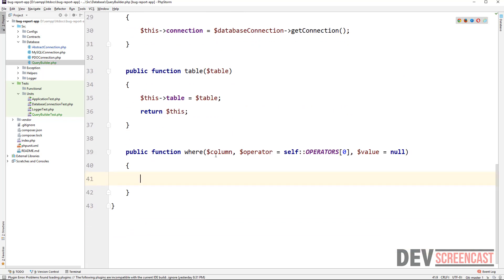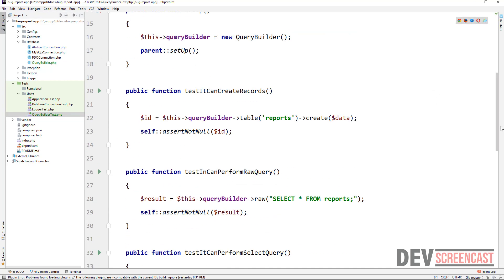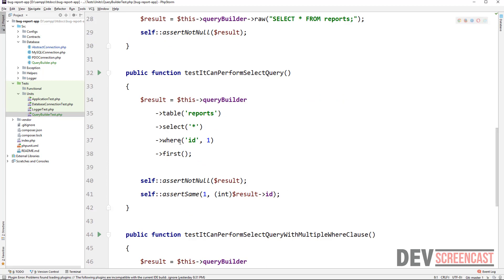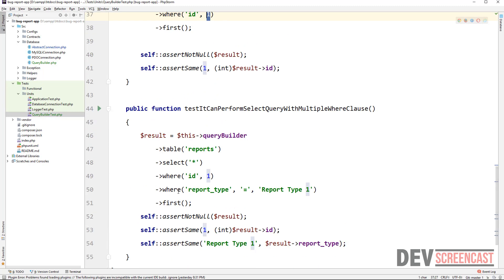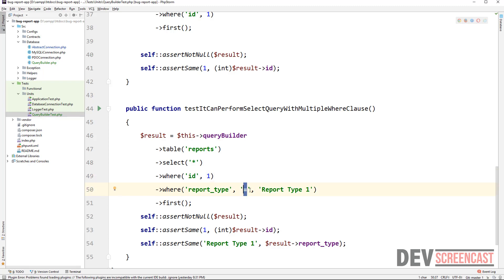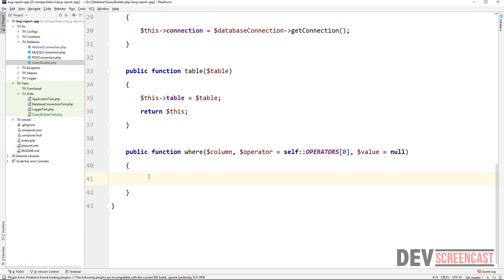Lesson 21: Abstract Database Query Builder with TDD - Part 2 (PHP OOP & TDD)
If you're familiar with the basics but haven't delved into Object-Oriented Programming, this is for you:

Are you tired of sifting through countless outdated PHP tutorials and articles? Ready to learn how to write clean, object-oriented code with fewer bugs? Then look no further! Our advanced course is designed to catapult you into Test Driven Development using object-oriented PHP and PHPUnit without relying on any dependencies.

Don't settle for basic and outdated content when you can embark on an engaging and comprehensive journey. As the premier course on Udemy for Test Driven Development in Object Oriented PHP and PHPUnit, we guarantee a learning experience that enriches your skills and prepares you for real-world projects.

Why choose our course? Here's what you'll gain:

Expertise in Object-Oriented PHP: Grasp the essentials and advanced concepts of OOP, enabling you to write efficient, maintainable, and scalable code.

Mastery of Test-Driven Development (TDD): Discover the power of TDD to build robust and high-quality software, reducing bugs and enhancing performance.

In-Depth Dependency Management: Learn the importance of the Dependency Inversion Principle and Dependency Injection, essential techniques for managing complex projects.

Proficiency in Design Patterns: Implement common design patterns using PHP, boosting your problem-solving skills and code organization.

Custom Database Wrapper: Create a versatile database wrapper supporting PDO and MySQLi, streamlining your data management process.

Pragmatic Language Utilization: Develop a keen sense of when to use basic and advanced PHP features for optimal results.

PHP's popularity as a programming language is undeniable, and mastering it will unlock many job opportunities. Don't miss out!

🔔 Ready to level up your coding skills? Your feedback is highly appreciated and helps us create even better content for you.👇

🙏 Thanks for joining the Meet Terry community! Together, let's grow, learn, and innovate in the world of software development. Happy coding! 🚀